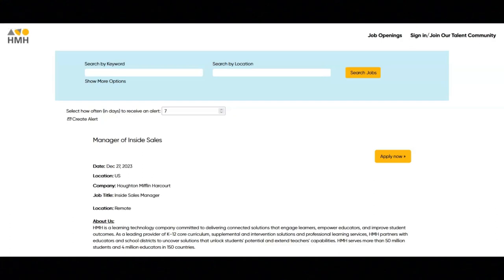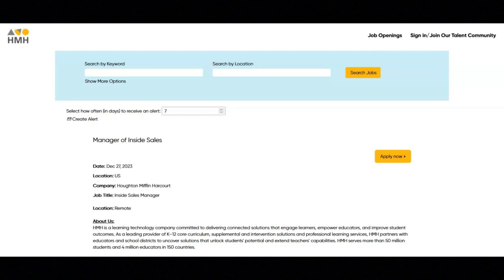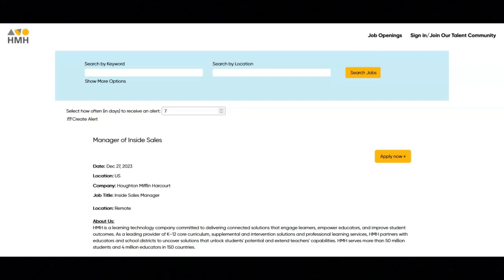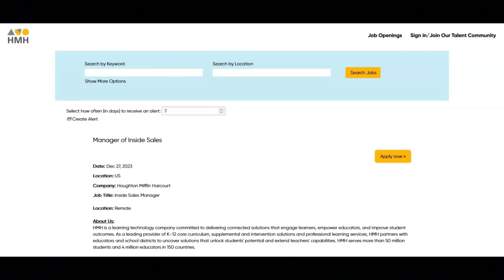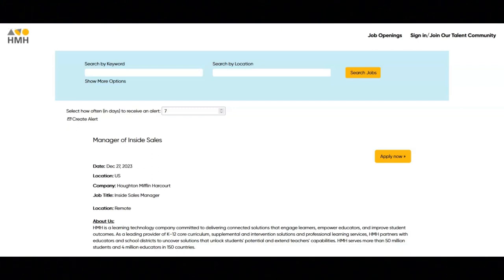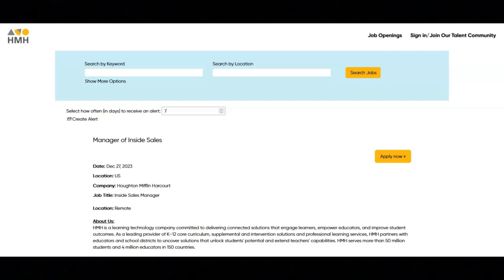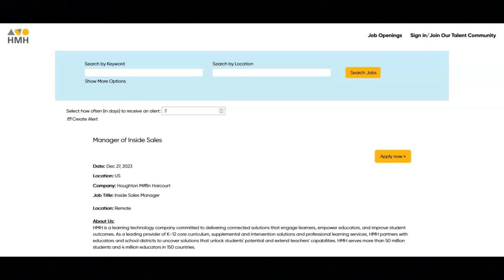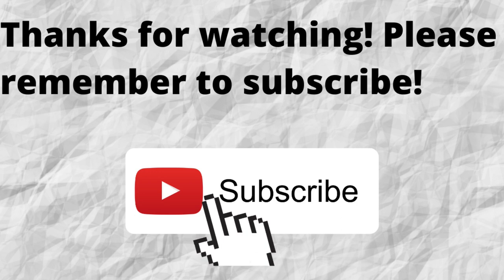Work From Home Job No Customer Service-$68,0000 To $70,000 A Year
In this video I share a work from home job that does  with no customer service requirements. If you are looking for a work from home job that does not have any customer service requirements then I recommend that you watch this video.